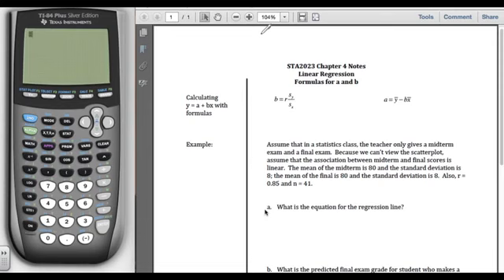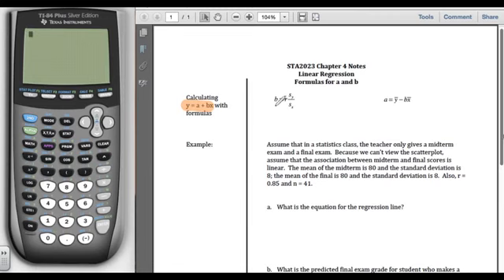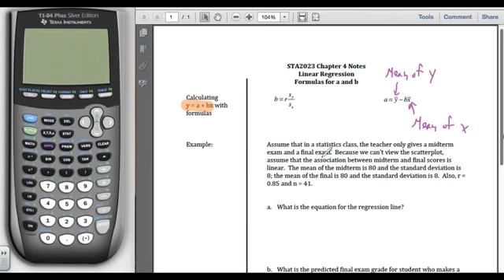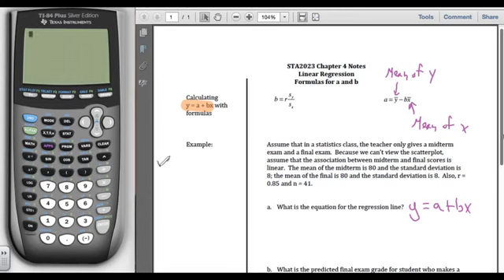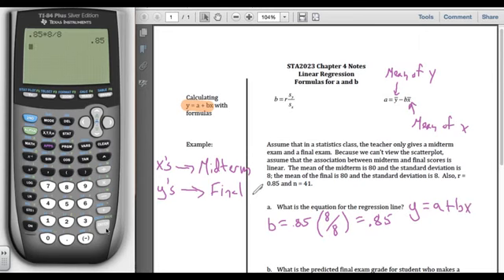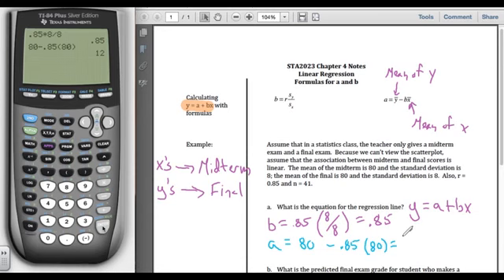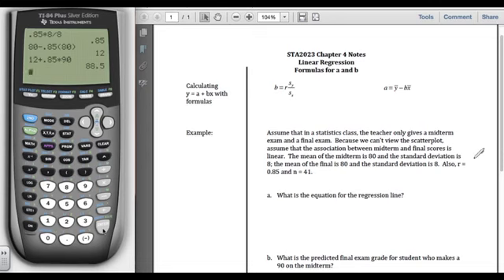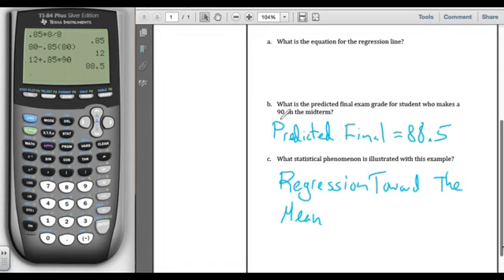STA2023 Chapter 4 Video 6 Formulas for a and b